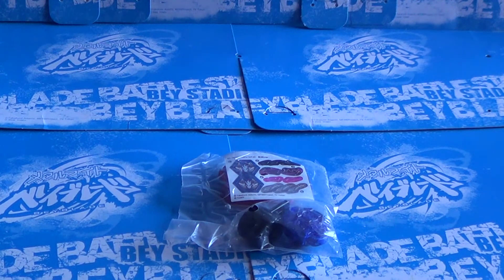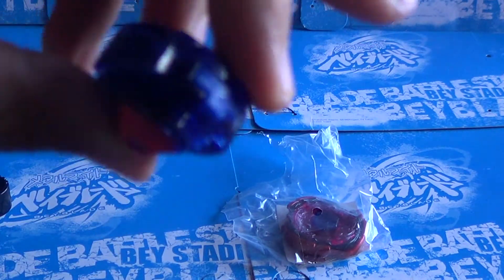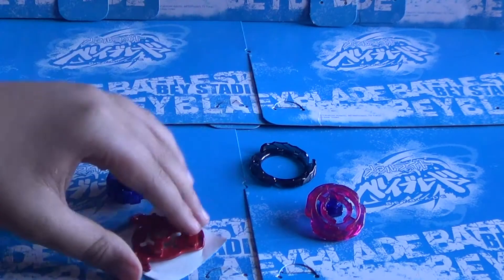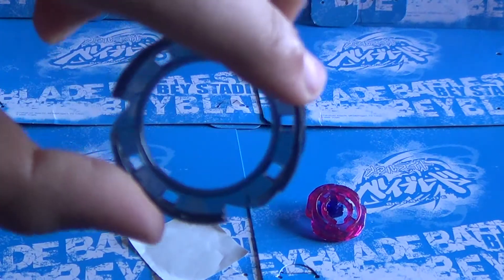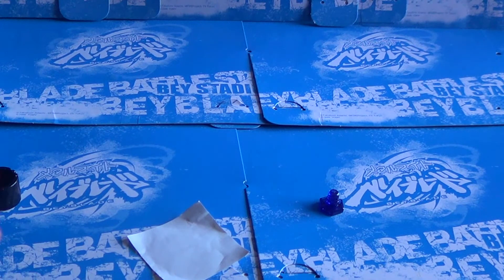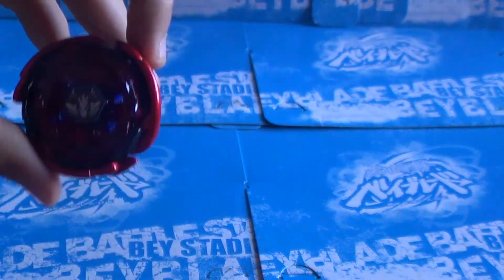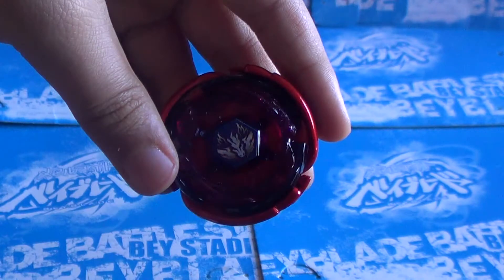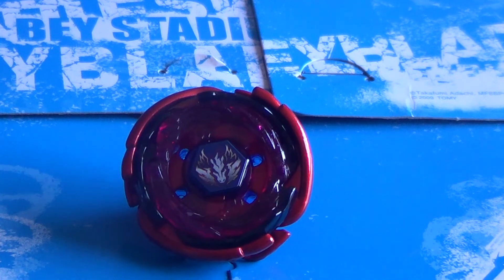Beyblade Big Bang Pegasis Red Ver. Unboxing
This originally comes with the Rev-Up Set, but that costs like fifty million dollars and I'd rather buy this Beyblade alone for fifteen dollars.